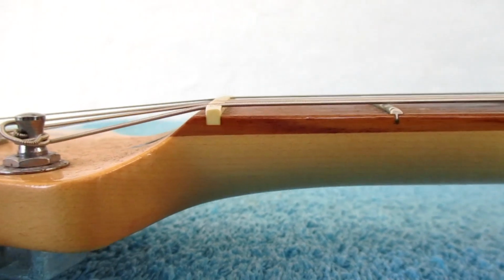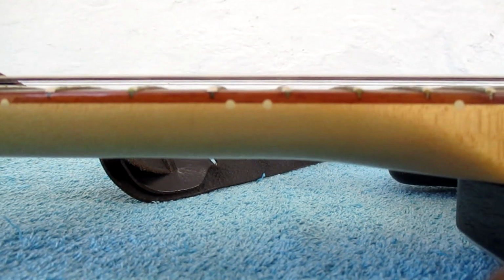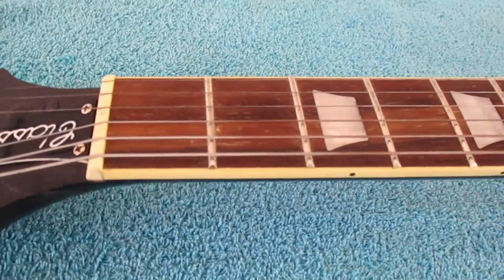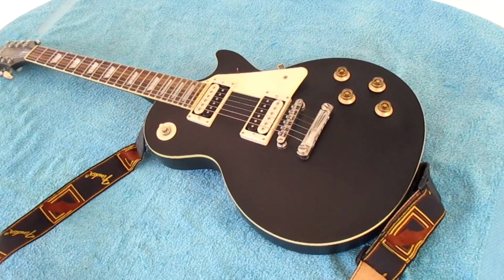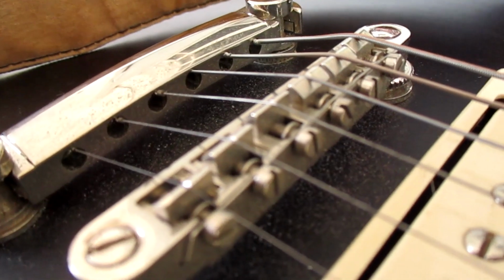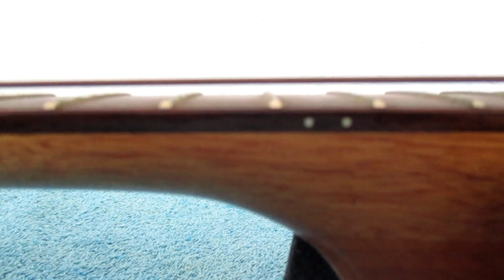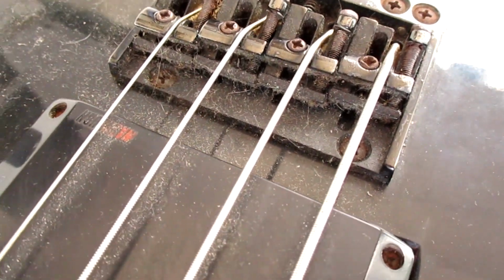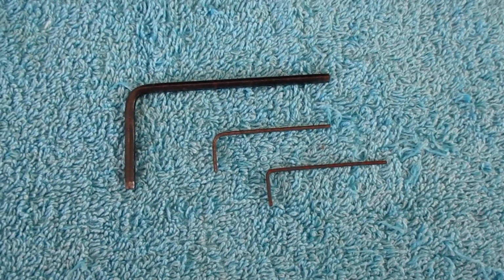Guitar string action setup.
How high the strings should be for a good guitar or bass playing.